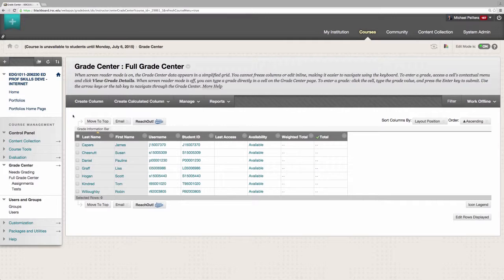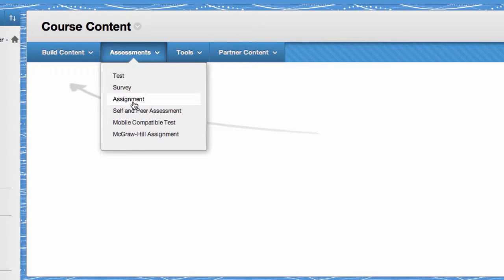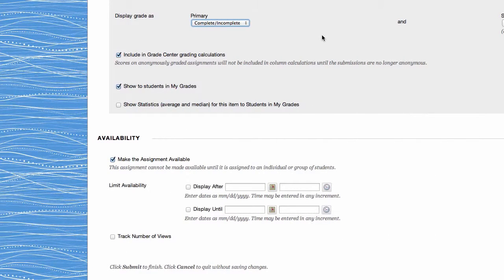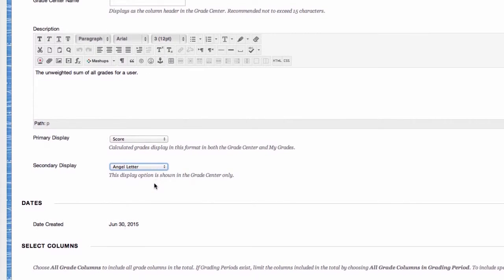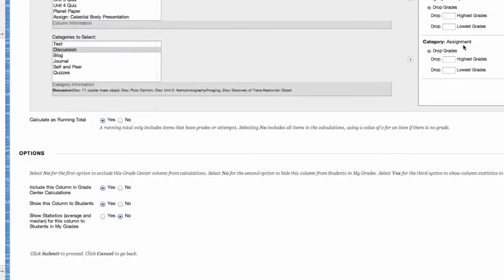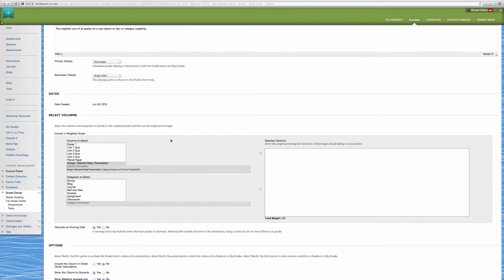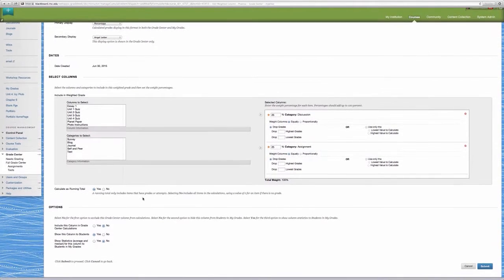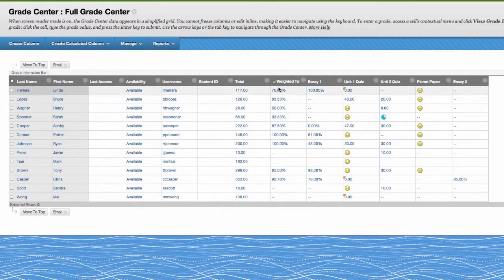Columns Final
Blackboard, Submitting and Grading Assignments, External Grade Column, Creating Weighted Columns, Creating Total Column, Add Content Assignment column, Default Columns, Grading Schema Final